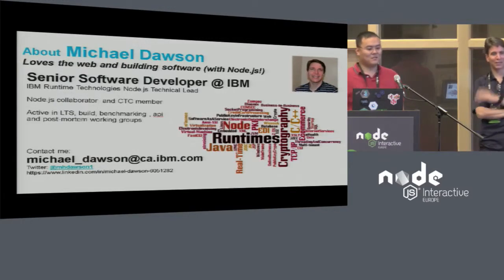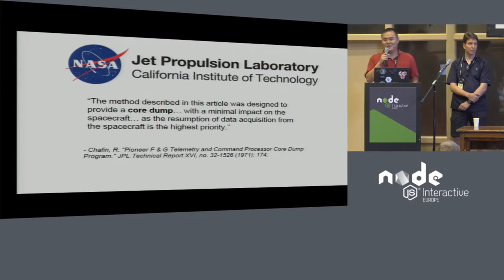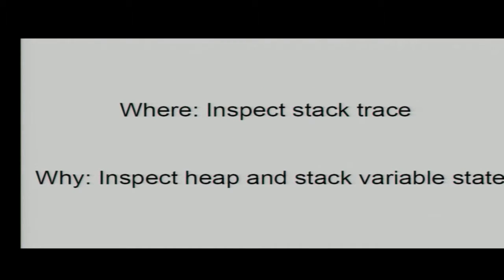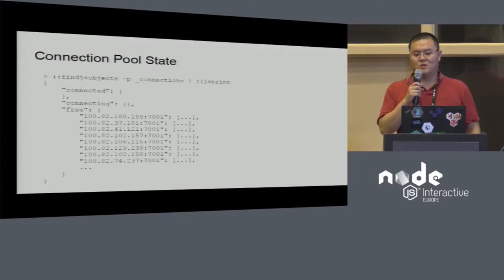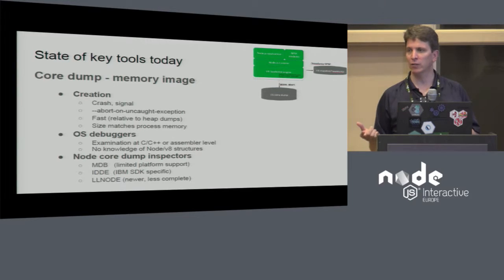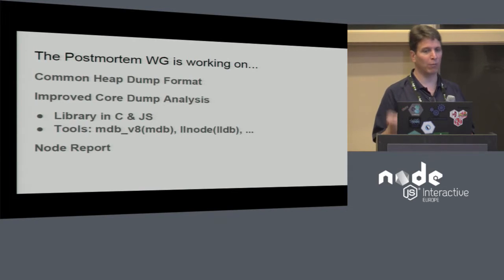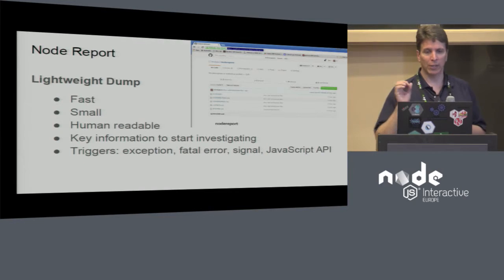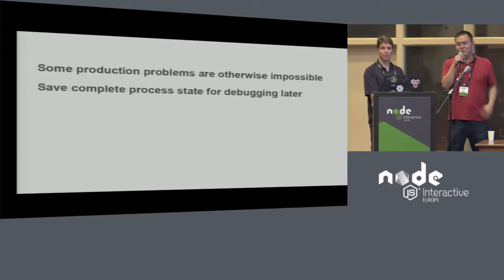What’s Up with the Community Post-Mortem Diagnostics Working Group - Yunong Xiao & Michael Dawson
What’s Up with the Community Post-Mortem Diagnostics Working Group - Yunong Xiao, Netflix.com & Michael Dawson, IBM

It’s important to be able to figure out what’s going on when things go wrong in your Node.js production application. Tools are needed to investigate memory leaks, crashes and other "interesting" events in production. The post-mortem community working group is working on these problems. Come and learn about the key issues being worked, and the progress of the working group so far as illustrated through examples and code.